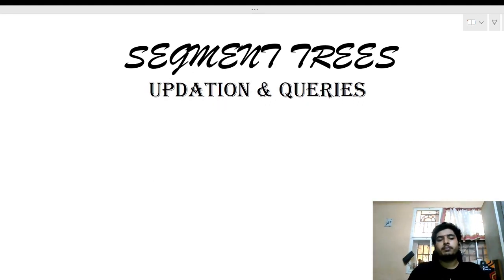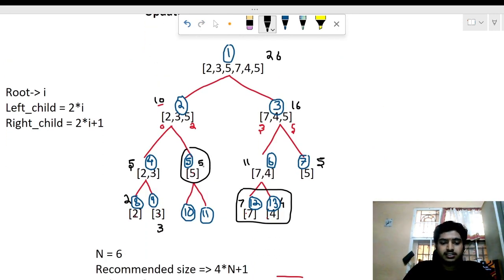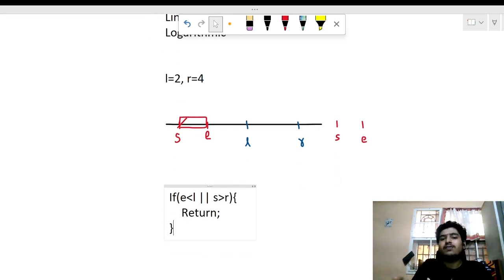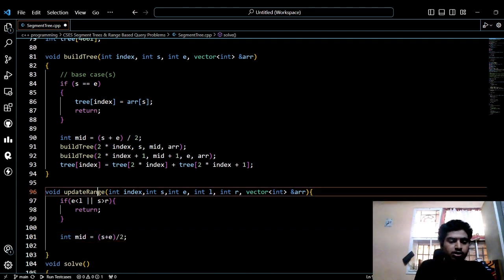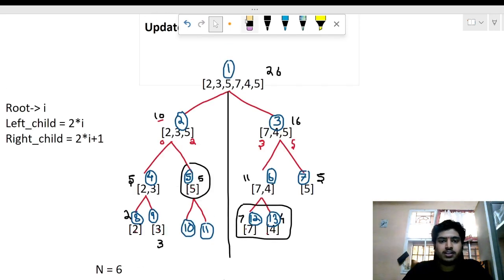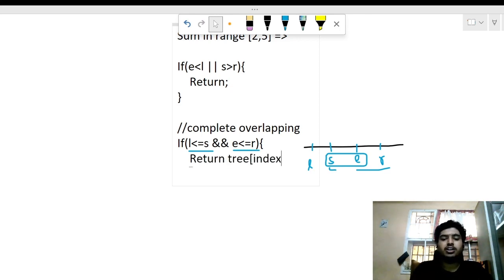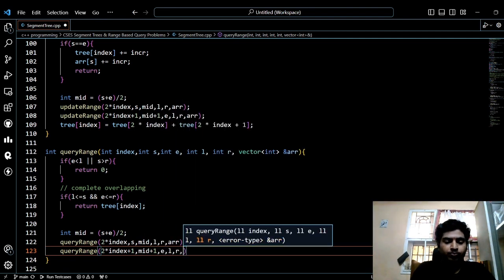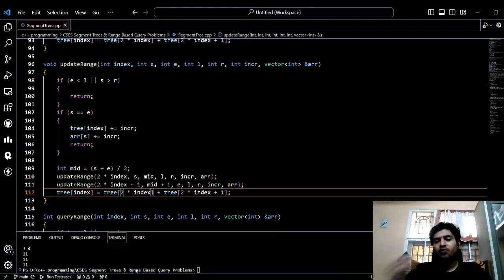Segment Trees Range Update and Query | Basics of Segment Trees (Part 2) | CSES | Range Queries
TimeStamp:
00:00 - Intro
00:33 - Range Update in SegTree
03:35 - Thought Process
04:25 - 3 Cases of Overlapping
07:19 - Implementation of Range Update
09:34 - Time Complexity
10:12 - Range Based Queries
14:15 - Implementing Range Query
16:18 - Verification of Code
17:01 - Conclusion & Lazy Propagation
18:20 - Outro